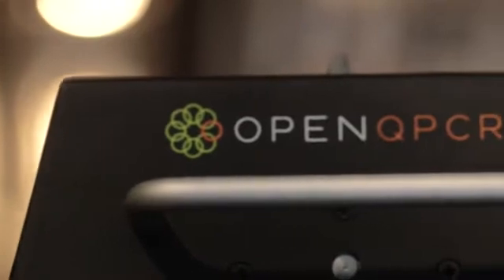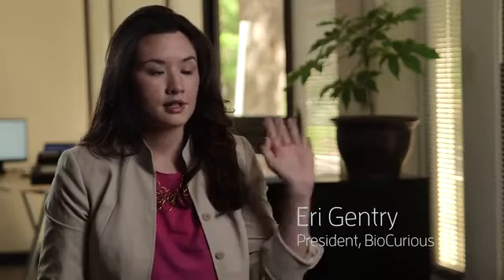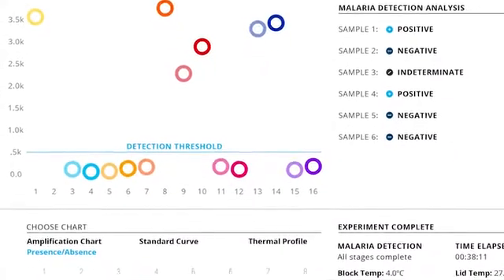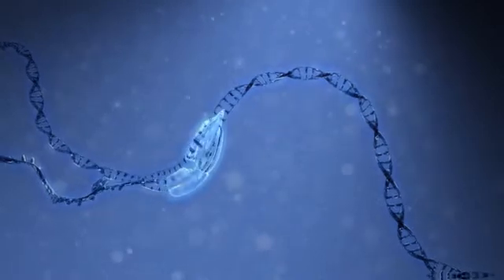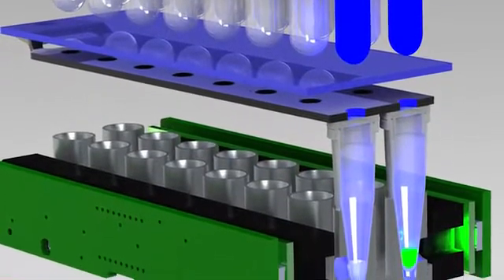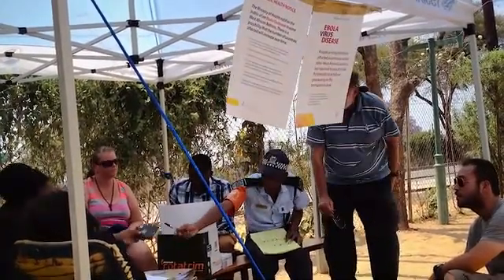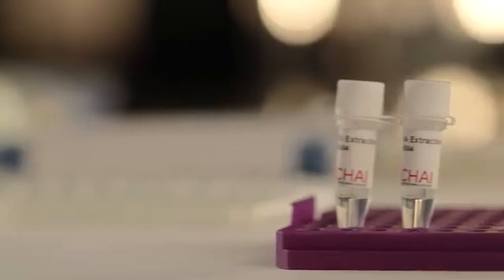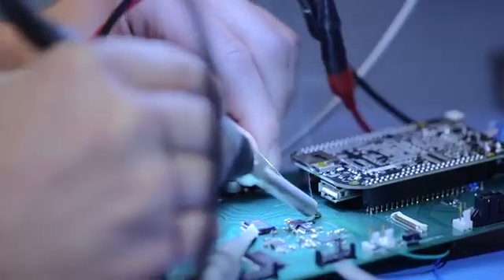Open qPCR DNA Diagnostics for Everyone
Turning DNA into data just became affordable, and biohacking will never be the same. Meet our open-source Real-Time PCR Thermocycler.

to order the Open qPCR.

Meet Open qPCR
Real-Time PCR is a powerful technology. It can detect foodborne contaminants like E. Coli and Listeria, as well identify fraudulently labeled food products. It's used to diagnose infections such as HIV and Malaria, and we've created a reward level to donate an Open qPCR to Ebola clinics in Western Africa.

Real-Time PCR can also identify genetic mutations that increase our likelihood of cancers, such as those within BRCA1. It's a fundamental tool of biological research, and has literally thousands of other applications too long to list here.

However with machines costing $20,000 and up, Real-Time PCR (also known as qPCR) is simply unaffordable where it is needed most. We aim to change that with Open qPCR, a system available at a fraction of their typical cost.

Four years ago we Kickstarted and successfully delivered OpenPCR, the world's first open source thermocycler. Now we're taking it to the next level with a machine that not only copies the DNA but converts it into data.

Open qPCR is disrupting DNA diagnostics.
Our reason for starting this project is simple: we want to make this essential technology available to everyone, including doctors in developing countries, students in high school and university labs, companies in the food supply chain, and biohackers who are developing some of the most innovative synthetic biology applications.
Over the past two years, we've designed and prototyped an open-source instrument that can perform the above mentioned tests, but costs less than a tenth the cost of other commercially available systems. Now, we're ready
 to share it with the world and see what others can do with it.

DNA Diagnostics on your Desktop
To create a truly cost-effective diagnostic system, we realized users would also need affordable access to the necessary reagents. That's why we created our own low-cost Real-Time PCR MasterMix incorporating our open source fluorescent dye.

We also focused on making the software as user-friendly as possible. While there's powerful functionality available for scientists, the machine also interprets the data and presents clear positive/negative results to end users.

Open qPCR web UI showing detection interpretation. Results are labeled indeterminate if replicates vary or control reactions fail.
What Open qPCR Can Do

The Hardware
Open qPCR's heatblock holds 16 reaction wells capable of holding either 100 or 200 uL tubes/strips. The heat block ramps between 0 and 100 degrees C at 5 C/s, allowing many PCR protocols to be completed in as little as 30 minutes.

Open qPCR's well block supports 16 samples
Fluorescence detection is performed with a solid-state LED excitation (470-490 nm) and photodiode detection system, utilizing a set of optical filters to create sharp cutoffs.

Open qPCR is available in both single-channel and dual-channel versions. Both versions can detect many green fluorophores like FAM in the 510-545 nm range. The dual-channel version can additionally detect HEX/VIC/JOE fluorophores in the 560-610 nm region.

The optical system detects the DNA in the right tube, but the left tube without DNA fails to fluoresce. The single-channel detection system is shown in this image.
An 800x480 pixel capacitive touchscreen allows easy control of the machine, while USB, ethernet, and wifi interfaces let the user control the machine via a web browser or other networked systems. The machine is controlled by an embedded BeagleBone Black microcomputer, running embedded Linux at 1 GHz and sporting 4 GB of flash.

Open qPCR uses ethernet, wifi, and USB to communicate with the outside world
Open qPCR is compatible with power systems around the world (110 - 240 V, 47-63 Hz), and complies with all CE and FCC requirements. In normal cycling operation the machine requires 250 W, but in a special low-power mode, isothermal DNA detection can be performed with as little as 45 W, allowing field use with solar/battery power.

The hardware design, including BOM, SolidWorks files, and Eagle CAD will all be released as open source when the machine ships, and are available sooner as an early access reward.